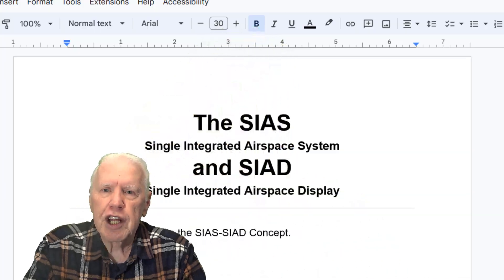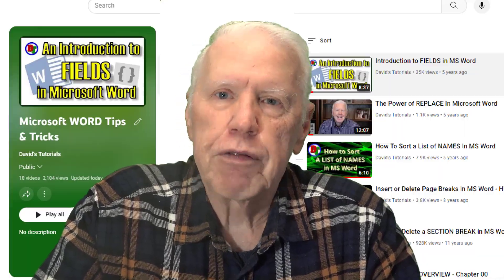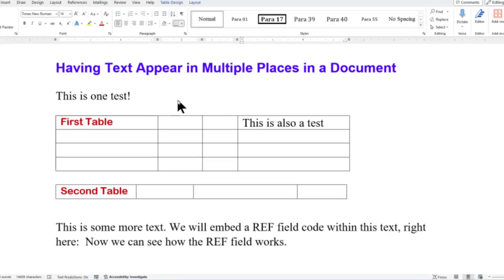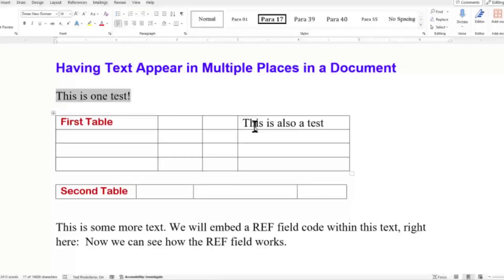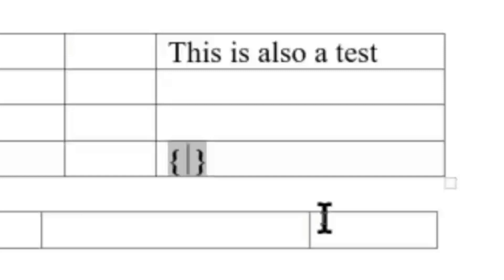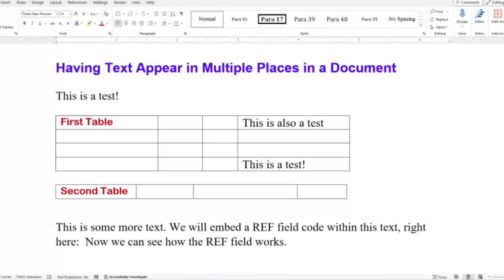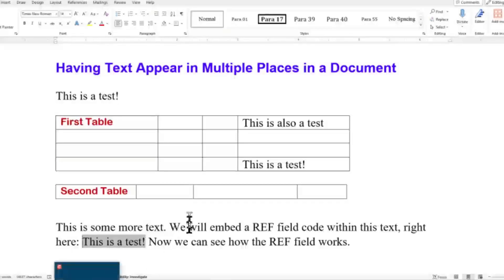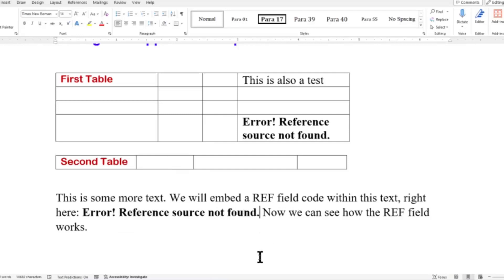How to Clone Text in Microsoft Word (2024). Pro Tip to SAVE TIME!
Stop Wasting Your Time! Use these pro tips in Microsoft word to unleash the power of combining bookmarks and the REF field to enable you to type a phrase or a paragraph one time, then have it copied to multiple places in the document. BUT WAIT! THERE'S MORE! If you ever have to edit that source text, you don't have to bother with Search and Replace, just edit the source and update the fields and PRESTO! All instances of that text will be changed! It's like magic.

This technique is especially useful when an official document references certain names or titles, then those names or titles change – just update the fields, and you're covered!

SOFTWARE:
Audacity (free)
* Irfanview (free)
Envato Elements assets
Adobe Photoshop w/Firefly

CREDITS
Background Music: For Time to Disappear - Go By Ocean, by Ryan McCaffrey,  courtesy of YouTube Creator Studio